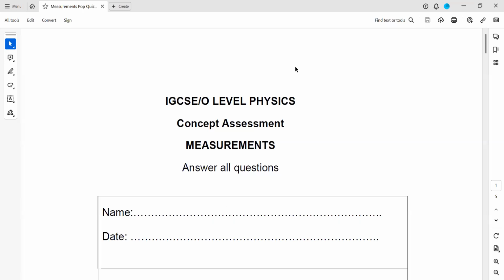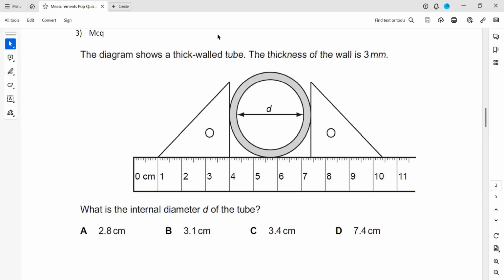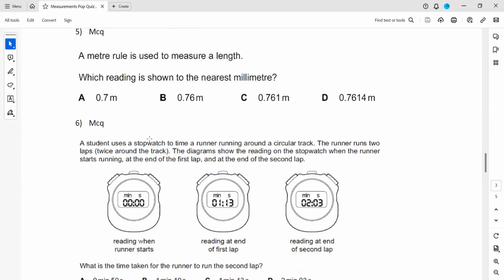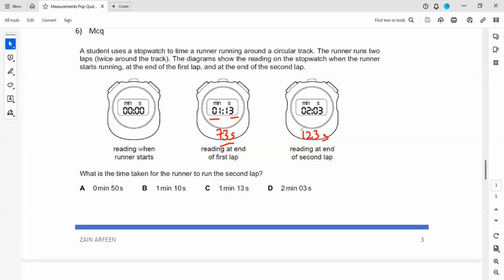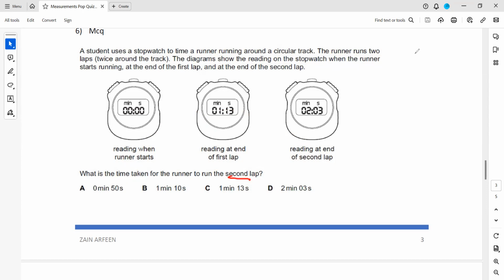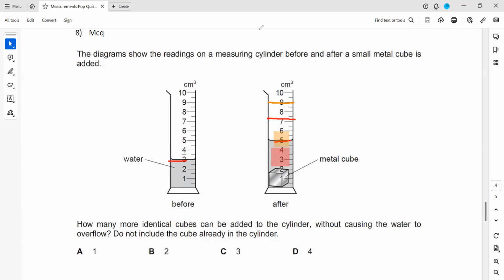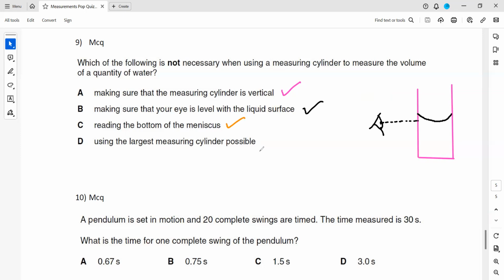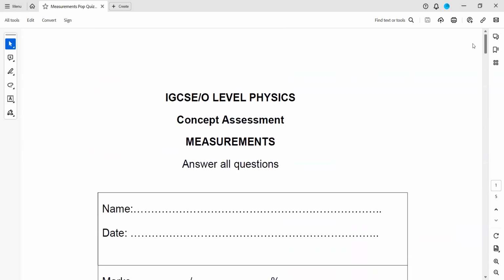Measurement Physics Pop Quiz 2